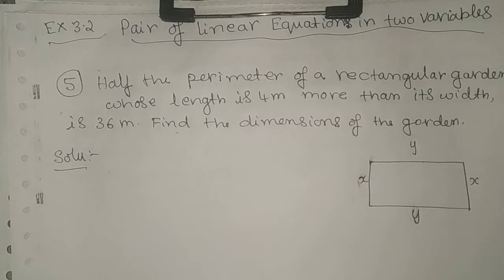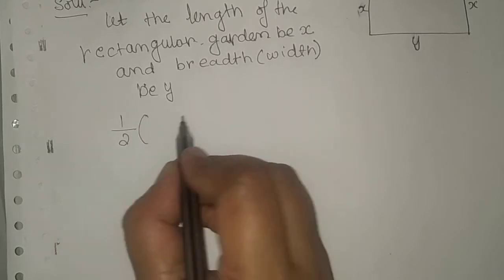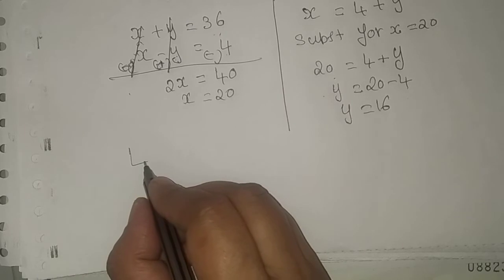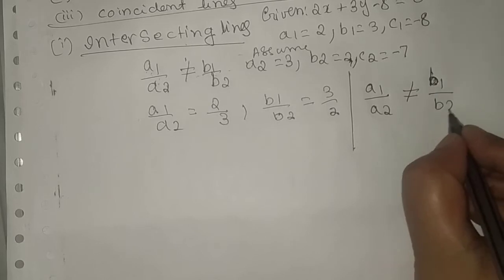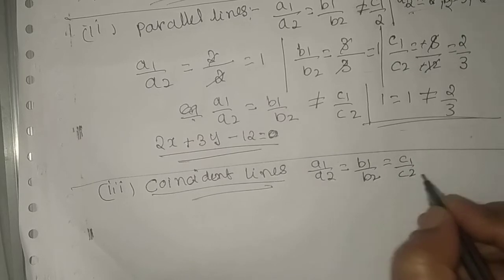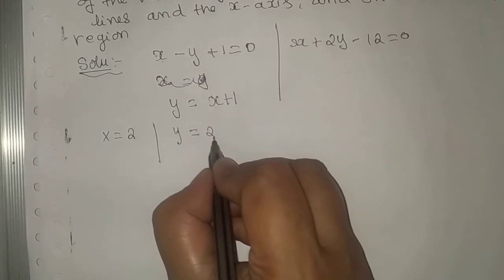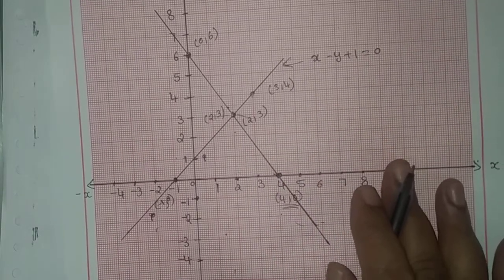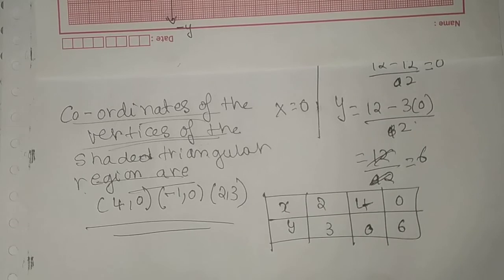Pair of Linear equation in two variables Exercise 3.2 q5, q6, q7